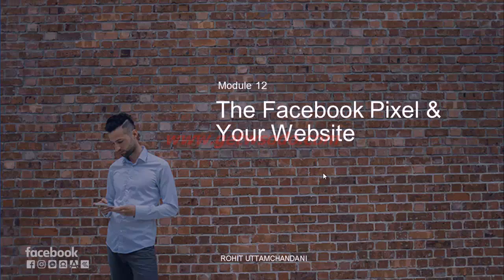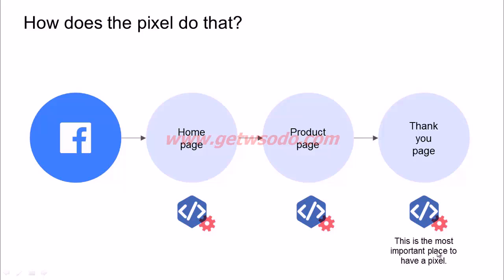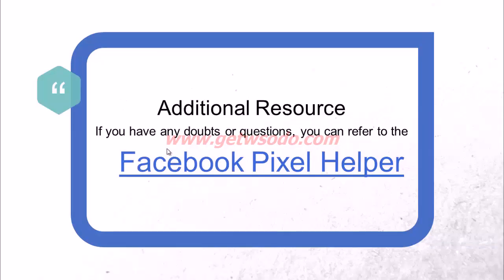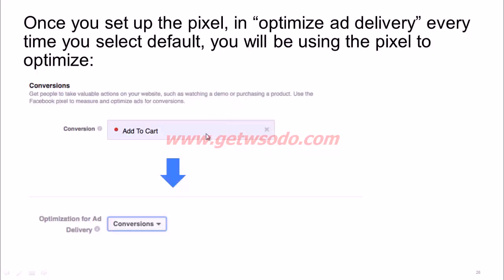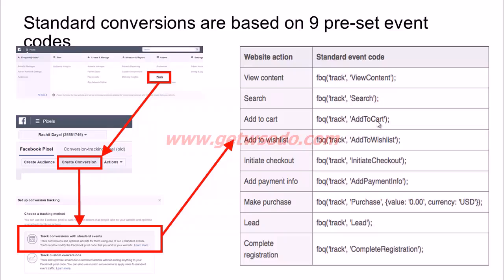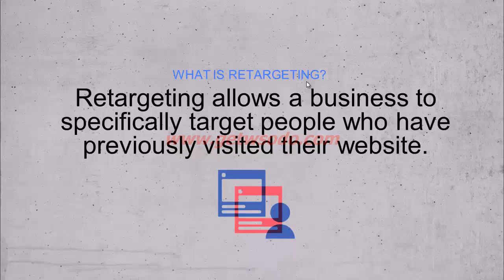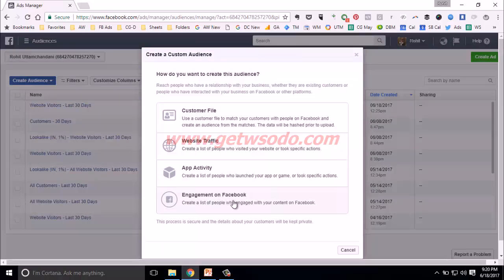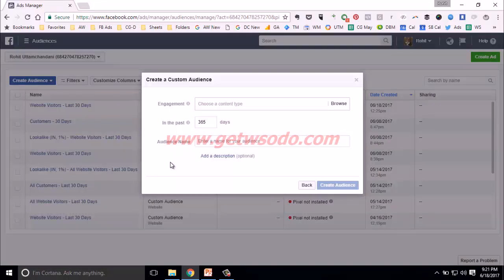What is the Facebook pixel? and how to connect with your website?